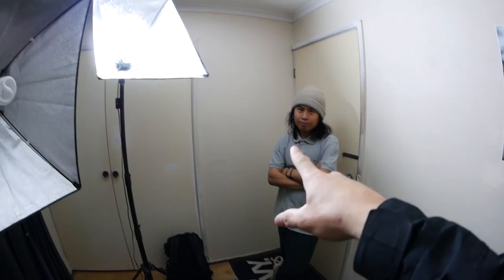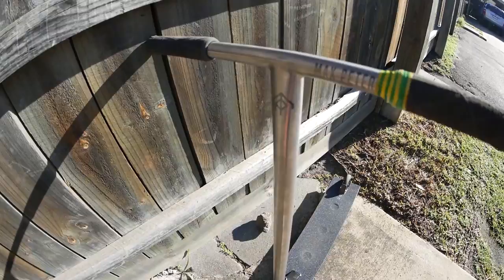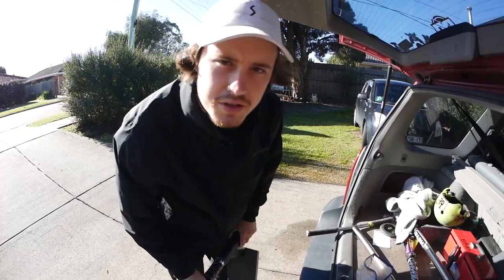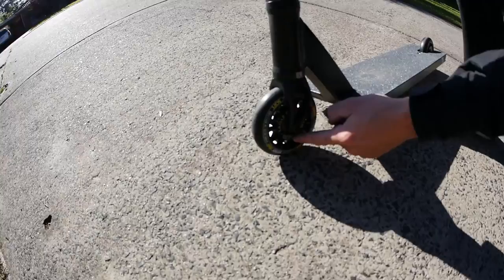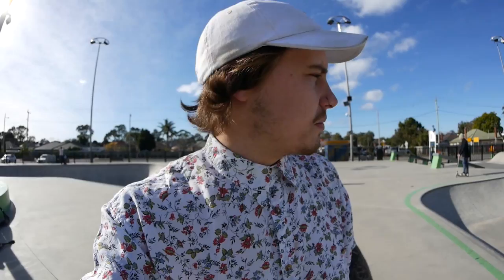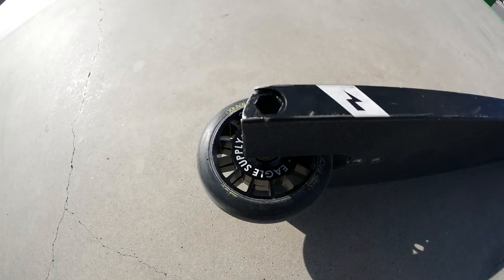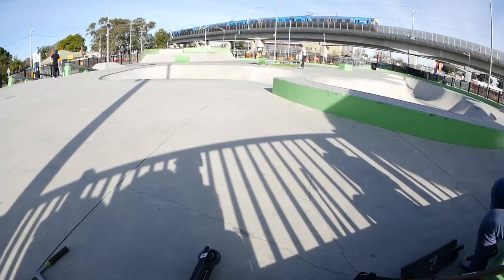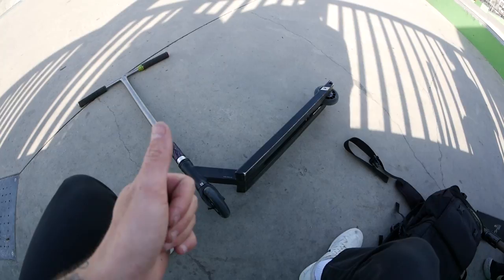MAX PETERS: I GOT HOOKED UP HUGE BY EAGLE SUPPLY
Max Peters wanted to go back to the wheels he always preferred  before being sponsored, so we shipped him some wheels ;-)